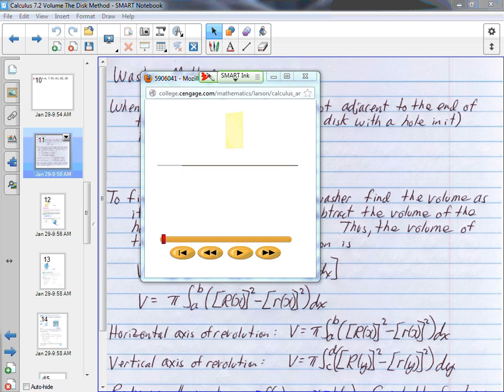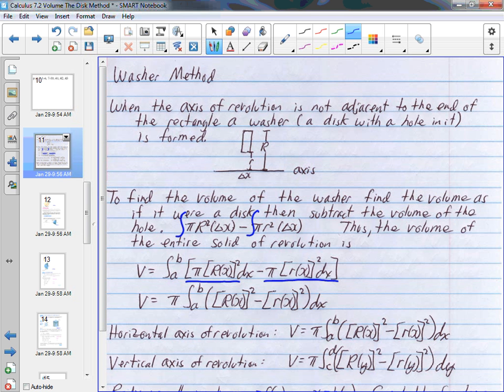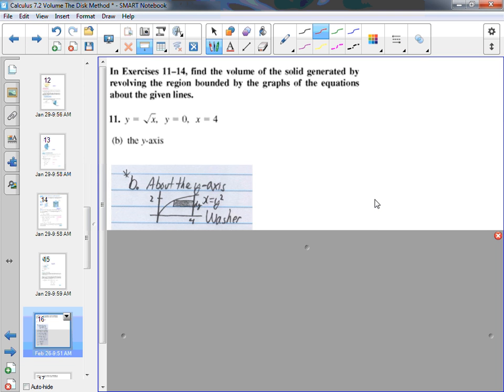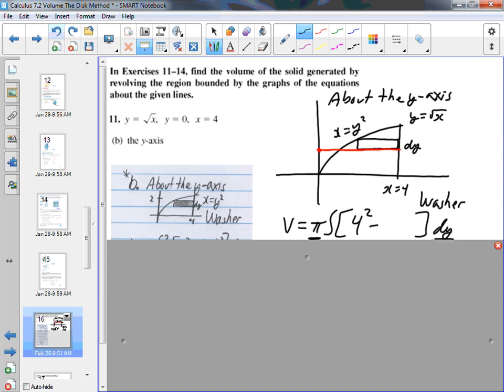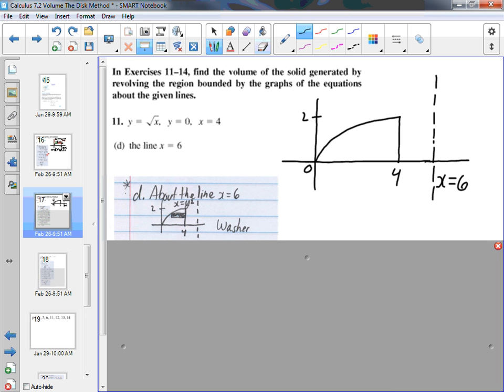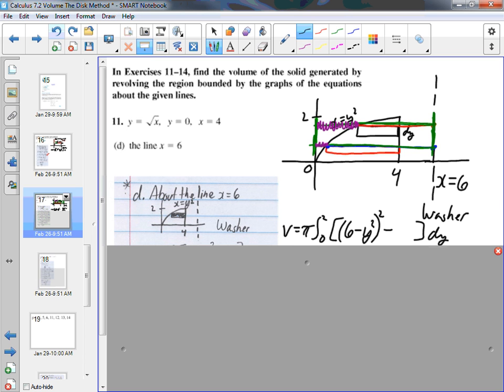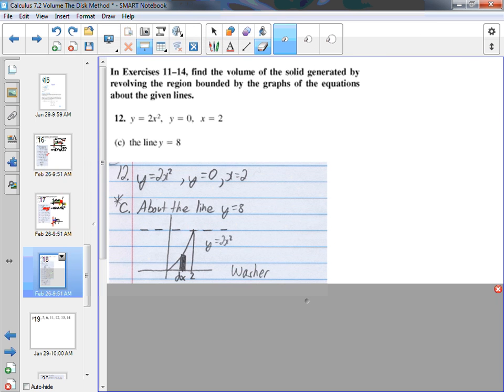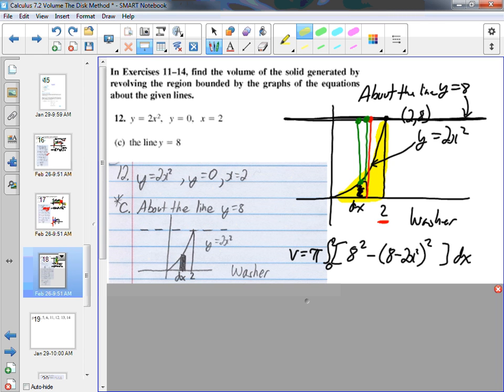7 2 Day 2 Volume The Washer Method